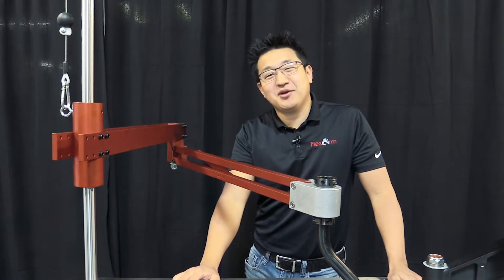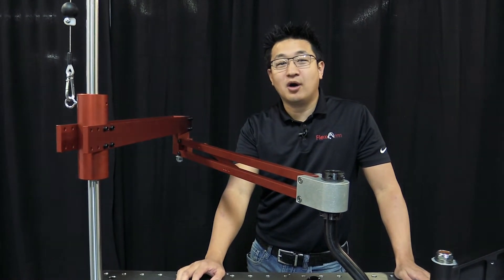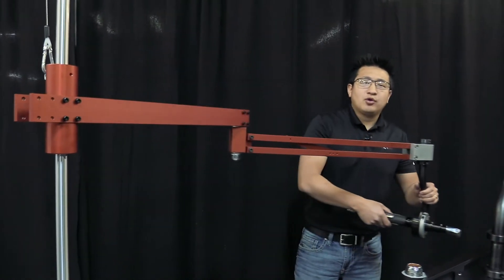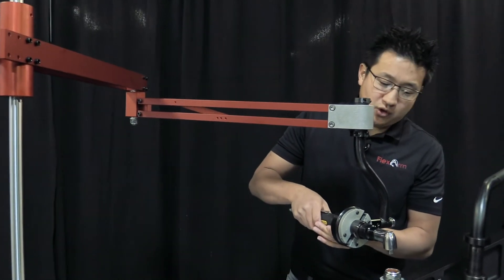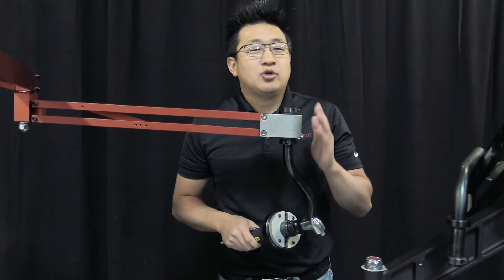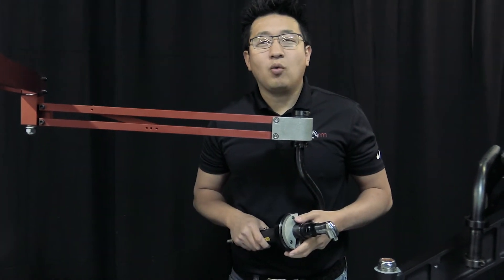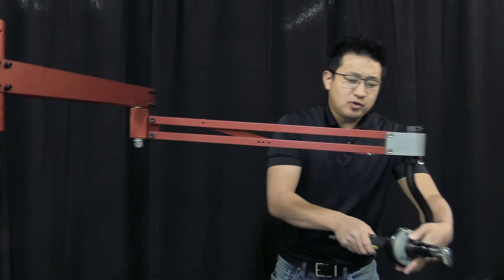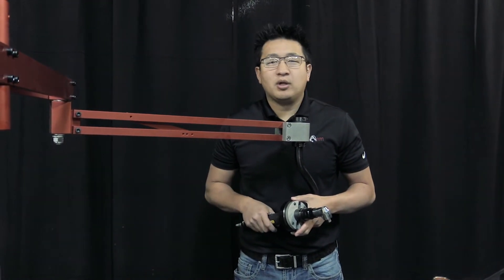Ergonomic Fastening at Multiple Angles Around an Obstruction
Ergonomic Problem Solving
In this week's video, Jeff goes over our BA-100-R arm solution that our customer will use to reach out and around an obstruction so that they can do their fastening.